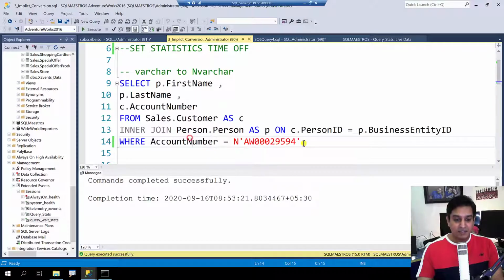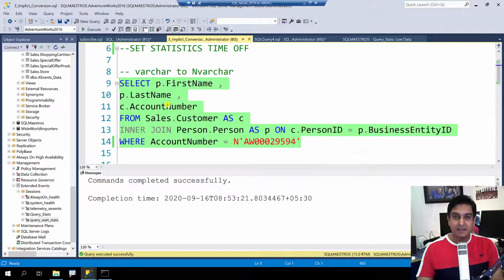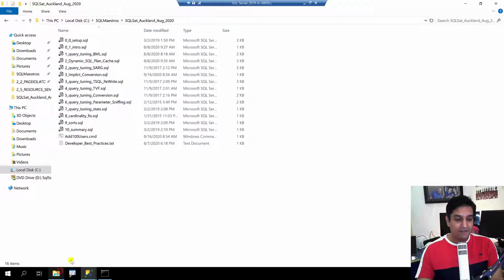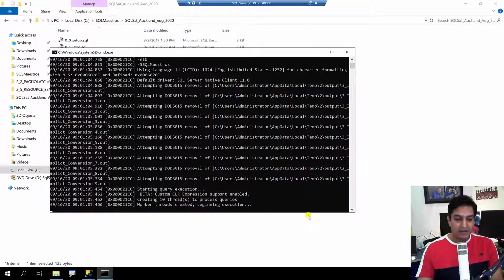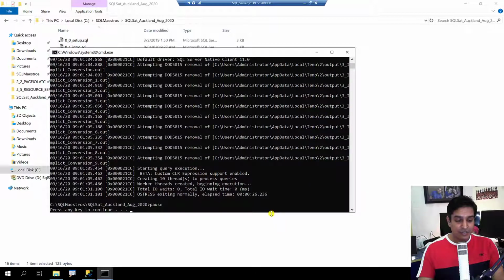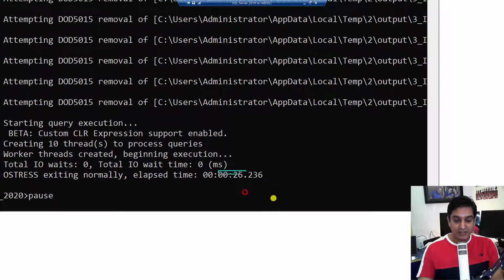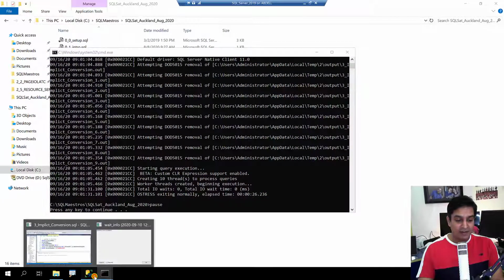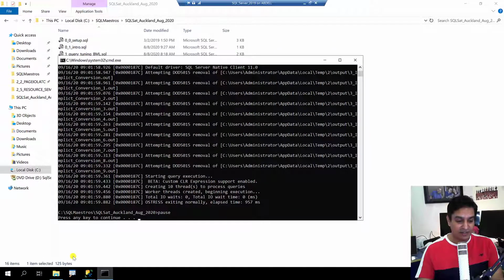The Real Impact of Implicit Conversions on SQL Server (by Amit Bansal)